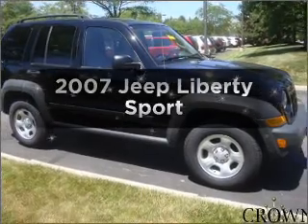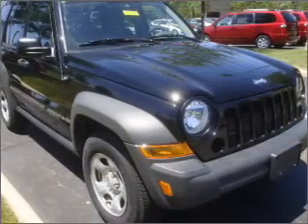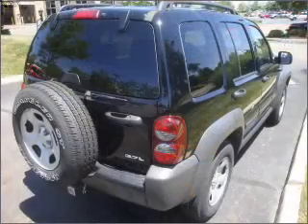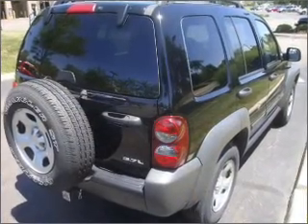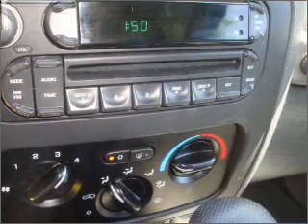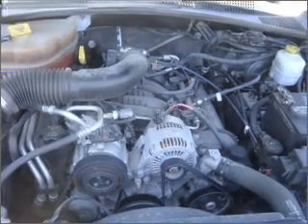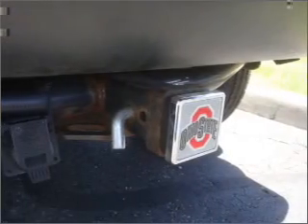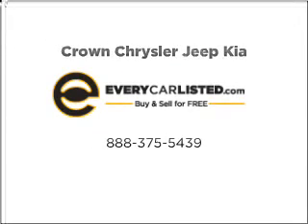2007 Jeep Liberty - Columbus OH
Year: 2007
Make: Jeep
Model: Liberty
Trim: Sport
Engine: 3.7 liter 6 cylinder 12 valve
Transmission: Automatic with Overdrive
Color: Black
Mileage: 29842
Address:
6350 Perimet